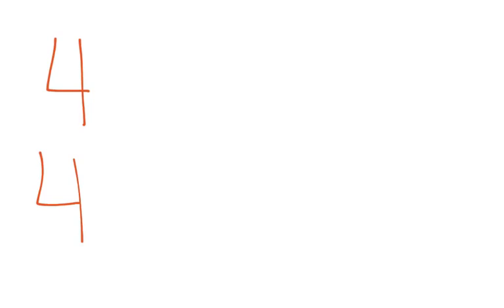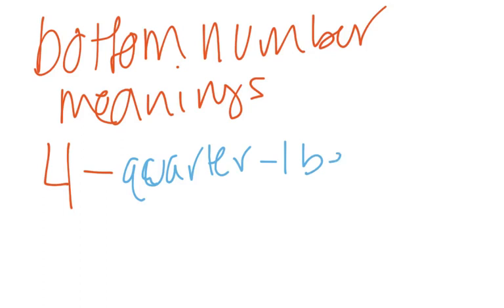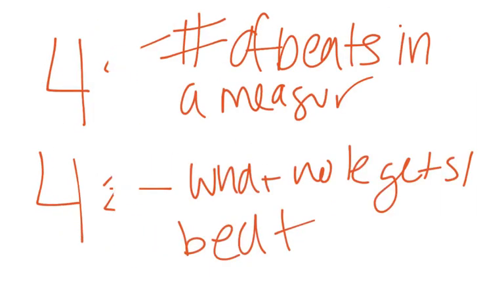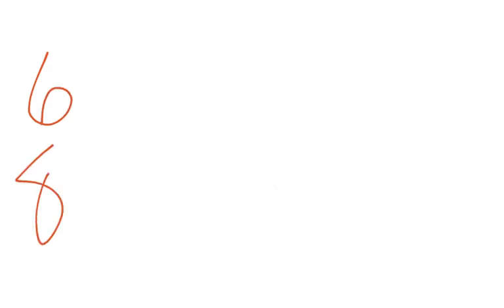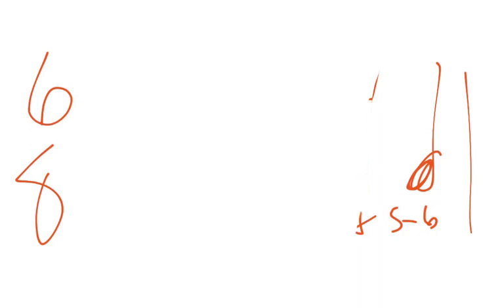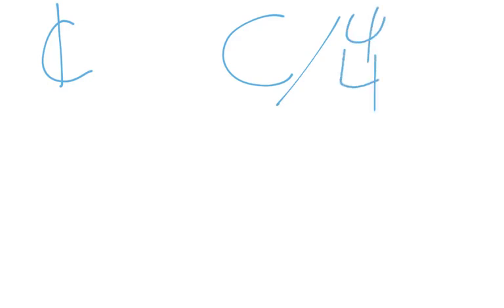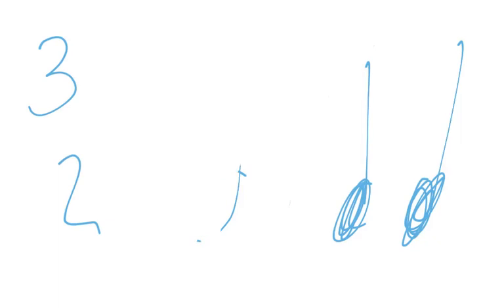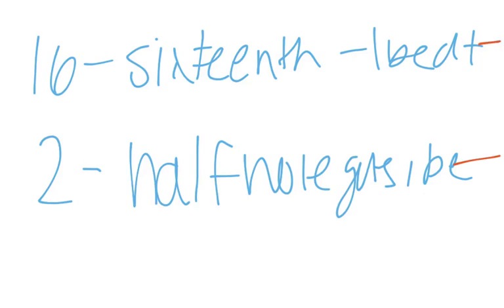Music Theory: Time Signatures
This video covers the basics of time signature in music (cut time, common time, six eight).